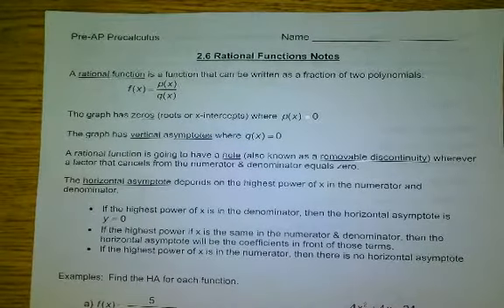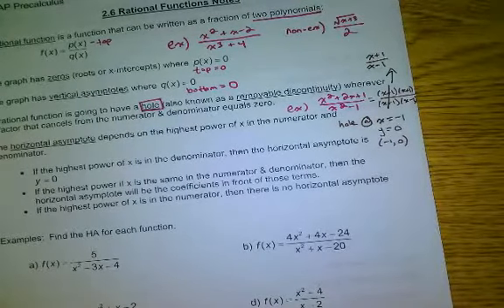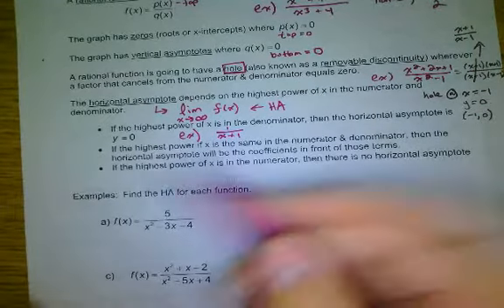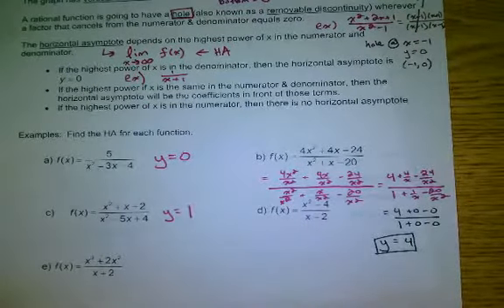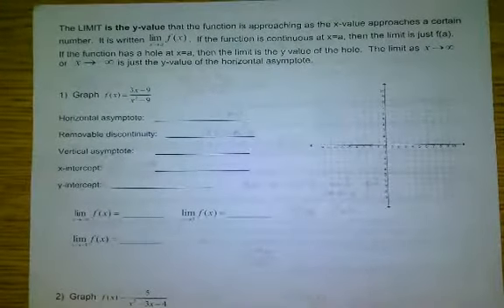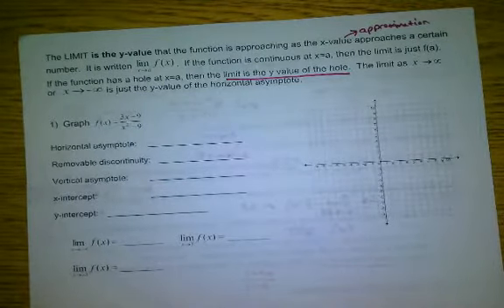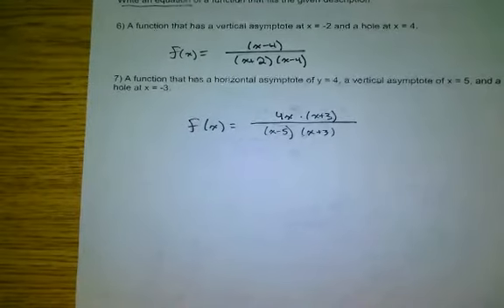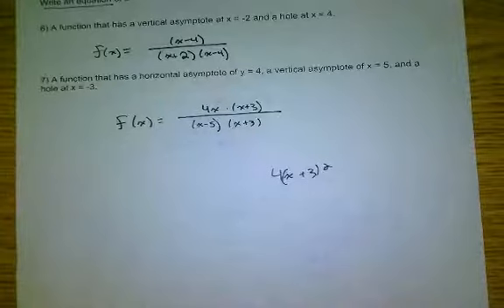PAP Pre-Calc 2.6 Graphing Rational Functions Day 1